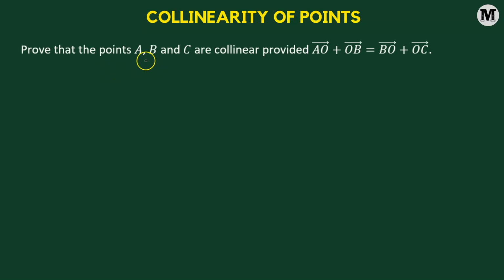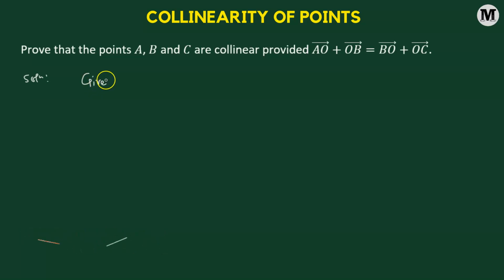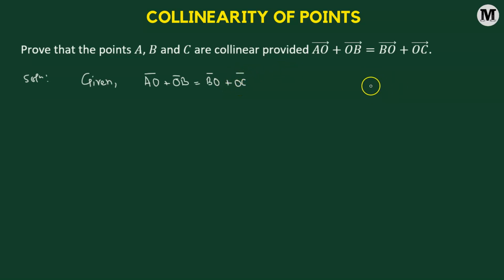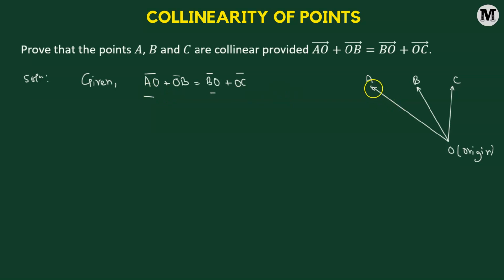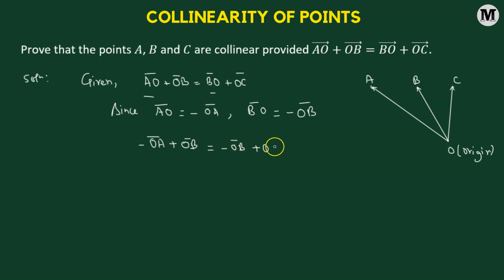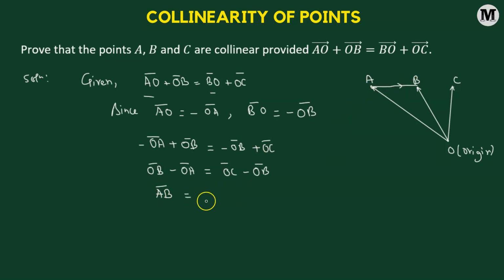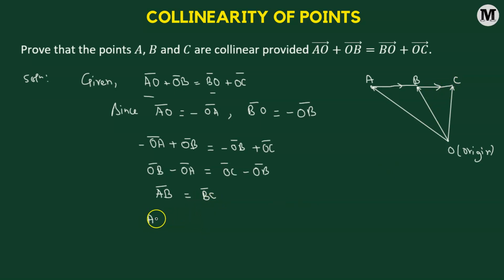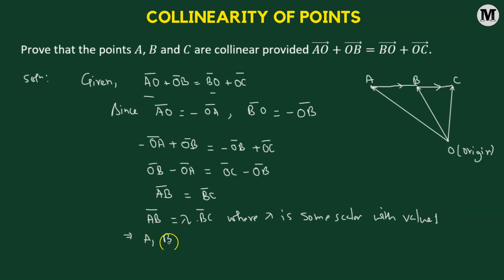7.19 | Vectors | Algebra of Vectors - Collinearity Of Vectors - Prob 19